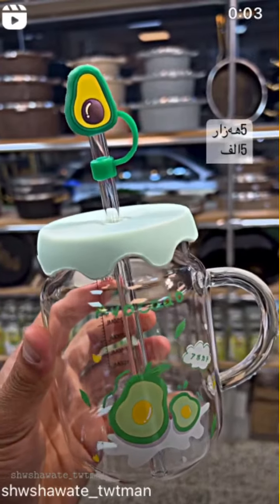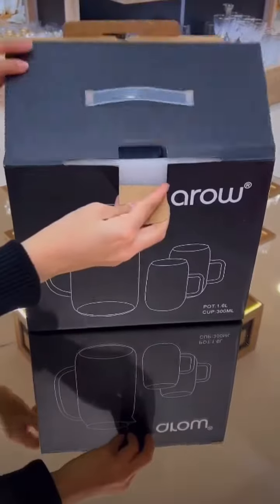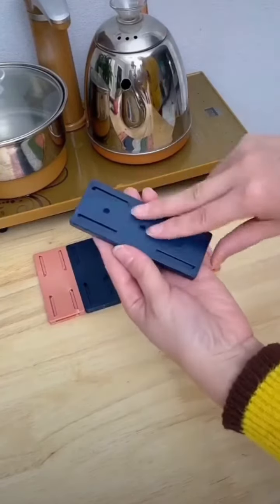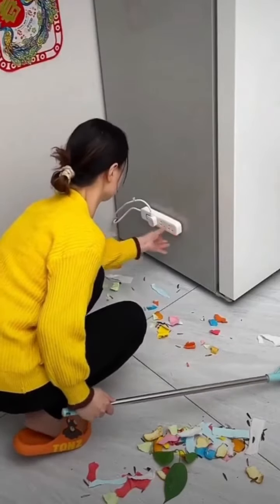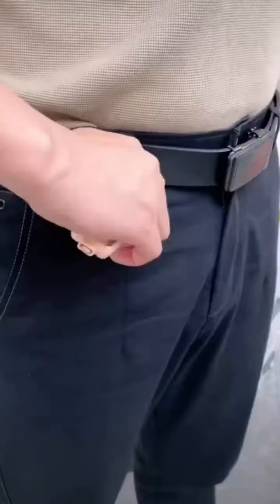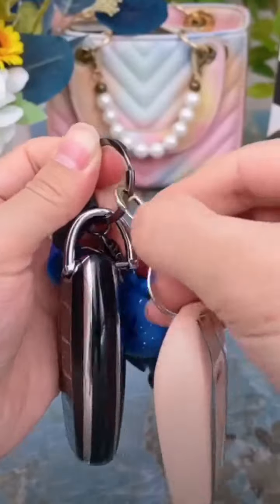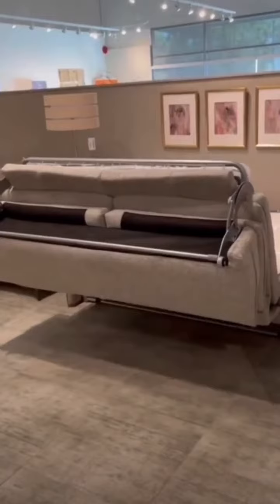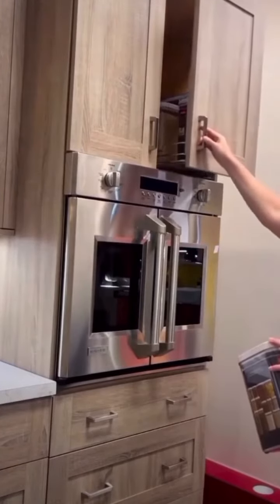Top 6 Coolest Tech Gadgets of 2023 | Must-Have Devices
Discover the latest and coolest gadgets on the market! From tech-savvy smartphones to life-changing home devices, we bring you the best and most innovative products to enhance your life.

Tech
Gadgets
Cool gadgets
Innovative products
Best gadgets
Latest technology
Tech reviews
Smartphones
Home devices
Tech trends
Emerging technology
Cutting-edge gadgets
Future technology
Gadget unboxing
High-tech products.